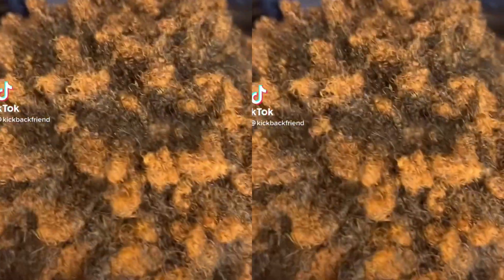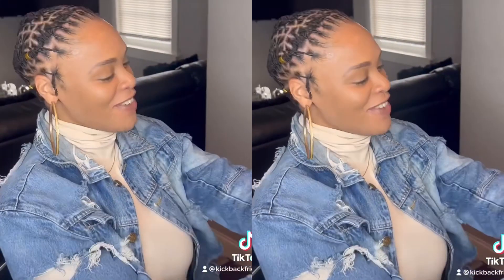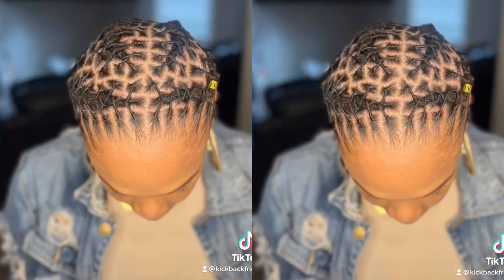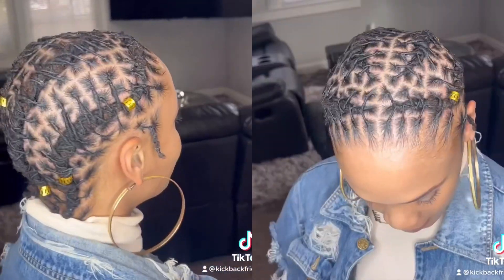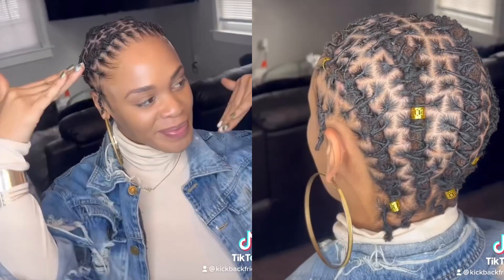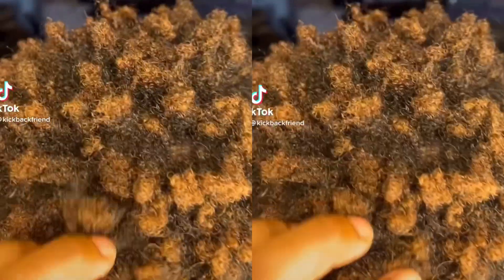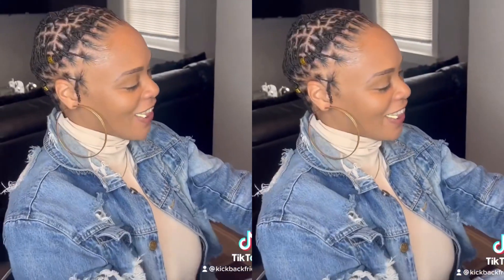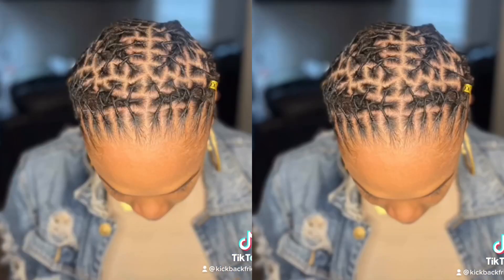From Afro To Starter Loc’s In A Hour & 30 Minutes